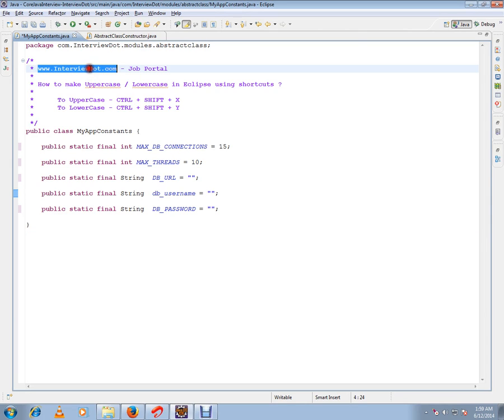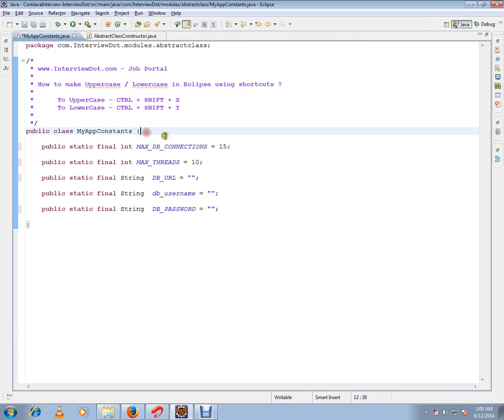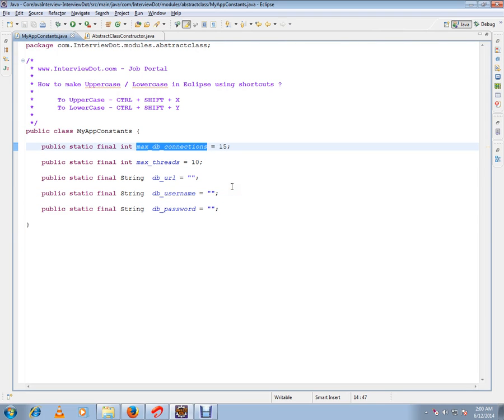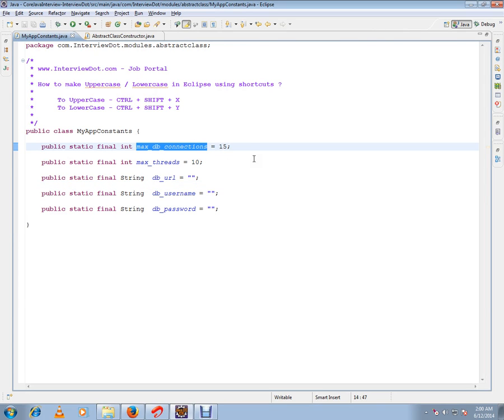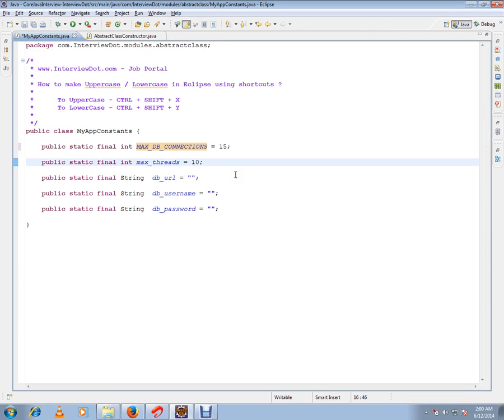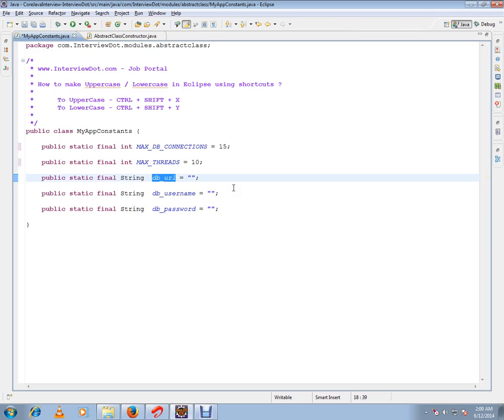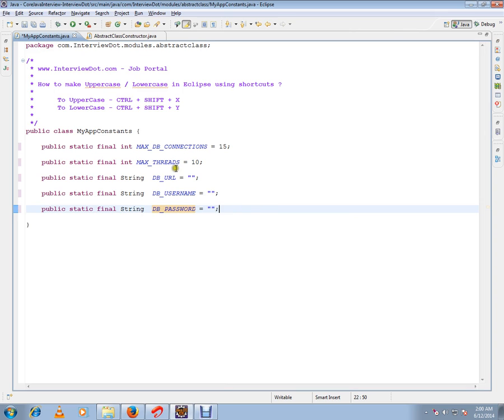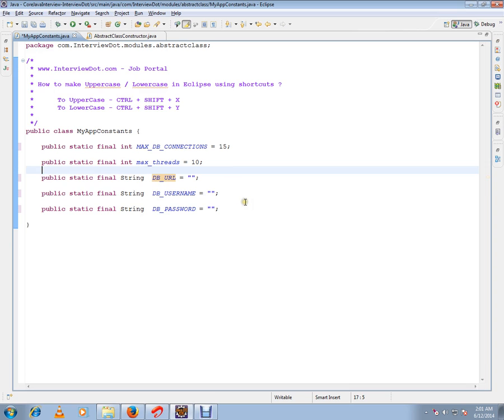ECLIPSE CONVERT UPPER CASE TEXT TO LOWER CASE AND VICEVERSA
to get notifications. ECLIPSE CONVERT UPPER CASE TEXT TO LOWER CASE AND VICEVERSA